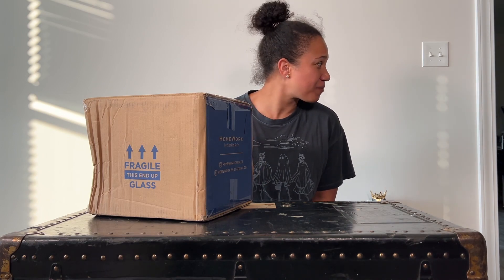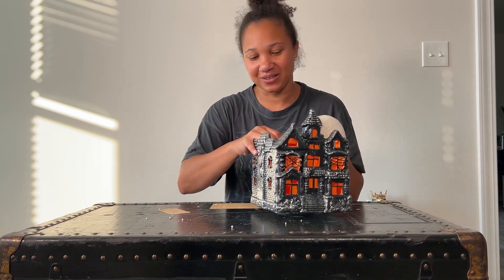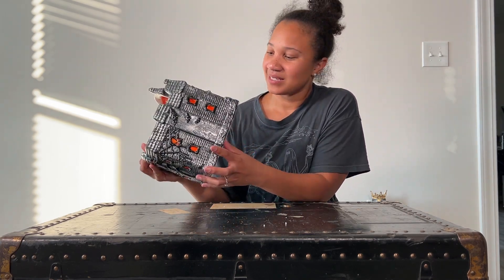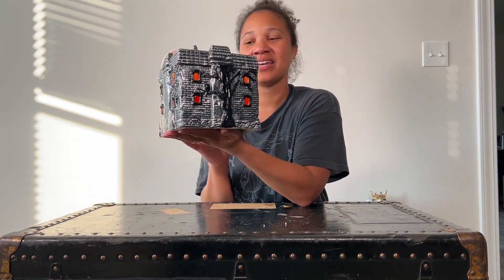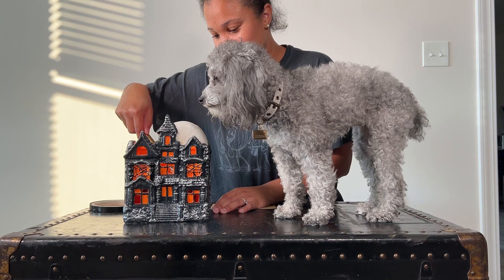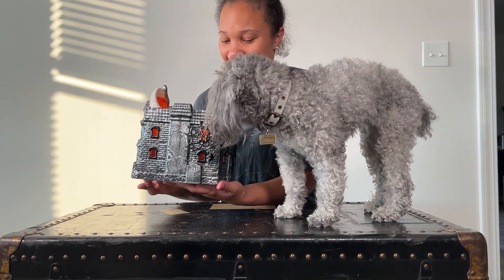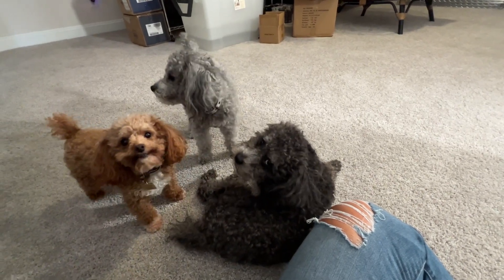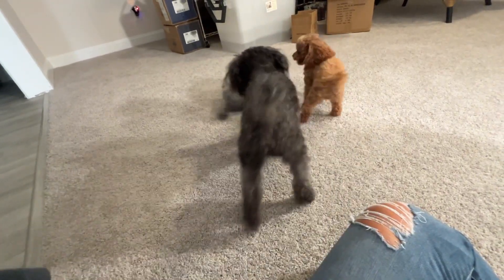homeworx Halloween Haunted House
The short answer is "I really like it, but there's a few things to consider before purchasing."

Click that little bell to make sure you don’t miss any great finds and hilarious stories!!!